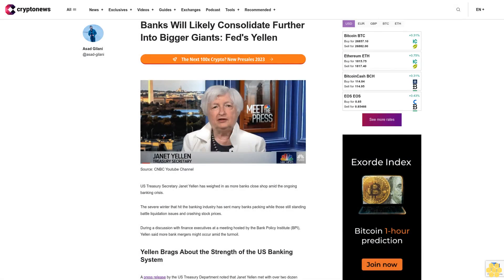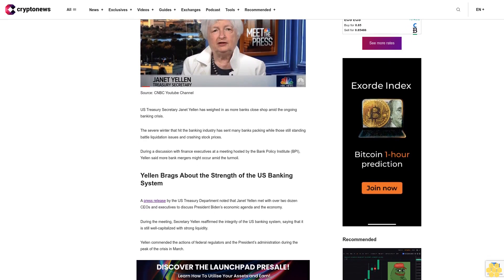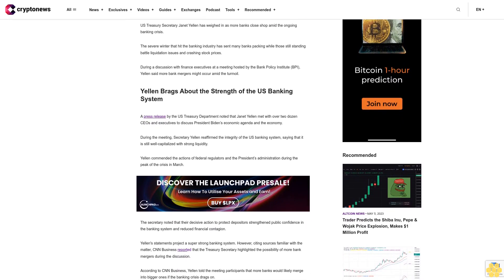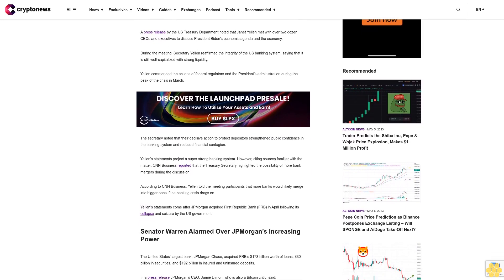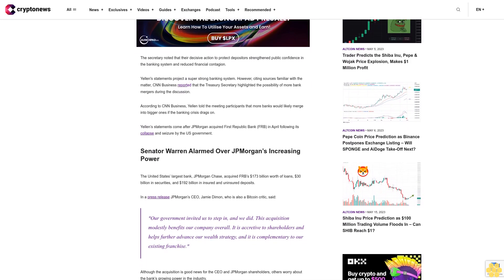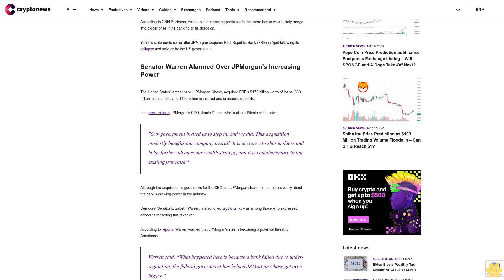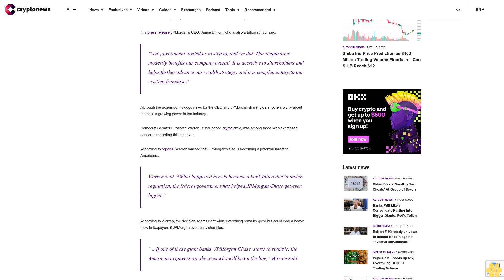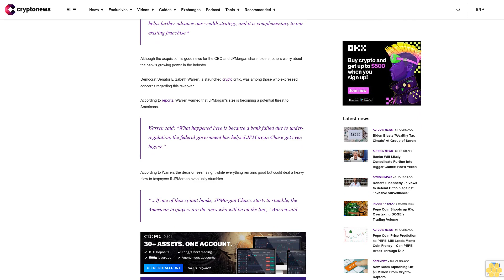Banks Will Likely Consolidate Further Into Bigger Giants: Fed's Yellen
US Treasury Secretary Janet Yellen has weighed in as more banks close shop amid the ongoing banking crisis.

The severe winter that hit the banking industry has sent many banks packing while those still standing battle liquidation issues and crashing stock prices.

During a discussion with finance executives at a meeting hosted by the Bank Policy Institute (BPI), Yellen said more bank mergers might occur amid the turmoil.

Yellen Brags About the Strength of the US Banking System.

A press release by the US Treasury Department noted that Janet Yellen met with over two dozen CEOs and executives to discuss President Biden’s economic agenda and the economy.

During the meeting, Secretary Yellen reaffirmed the integrity of the US banking system, saying that it is still well-capitalized with strong liquidity.

Yellen commended the actions of federal regulators and the President’s administration during the peak of the crisis in March.

The secretary noted that their decisive action to protect depositors strengthened public confidence in the banking system and reduced financial contagion.

Yellen's statements project a super strong banking system. However, citing sources familiar with the matter, CNN Business reported that the Treasury Secretary highlighted the possibility of more bank mergers during the discussion.

According to CNN Business, Yellen told the meeting participants that more banks would likely merge into bigger ones if the banking crisis drags on.

Yellen’s statements come after JPMorgan acquired First Republic Bank (FRB) in April following its collapse and seizure by the US government.

Senator Warren Alarmed Over JPMorgan’s Increasing Power.

The United States’ largest bank, JPMorgan Chase, acquired FRB’s $173 billion worth of loans, $30 billion in securities, and $192 billion in insured and uninsured deposits.

In a press release JPMorgan’s CEO, Jamie Dimon, who is also a Bitcoin critic, said:

"Our government invited us to step in, and we did. This acquisition modestly benefits our company overall. It is accretive to shareholders and helps further advance our wealth strategy, and it is complementary to our existing franchise."

Although the acquisition is good news for the CEO and JPMorgan shareholders, others worry about the bank’s growing power in the industry.

Democrat Senator Elizabeth Warren, a staunched crypto critic, was among those who expressed concerns regarding this takeover.

According to reports, Warren warned that JPMorgan's size is becoming a potential threat to Americans.

Warren said: "What happened here is because a bank failed due to under-regulation, the federal government has helped JPMorgan Chase get even bigger.”

According to Warren, the decision seems right while everything remains good but could deal a heavy blow to taxpayers if JPMorgan eventually stumbles.

“…If one of those giant banks, JPMorgan Chase, starts to stumble, the American taxpayers are the ones who will be on the line,” Warren said.